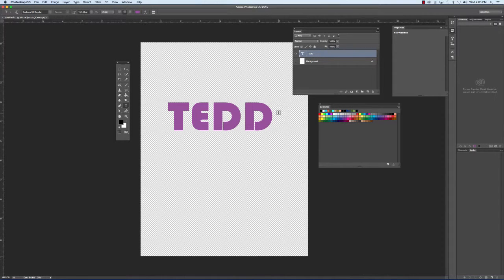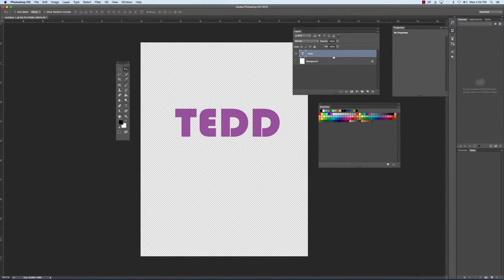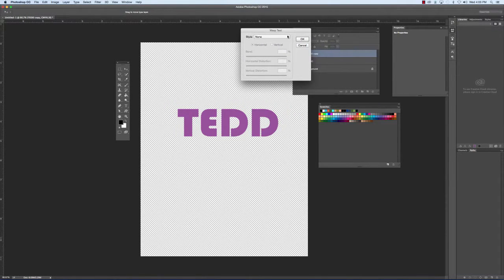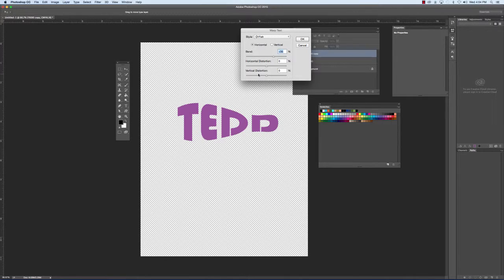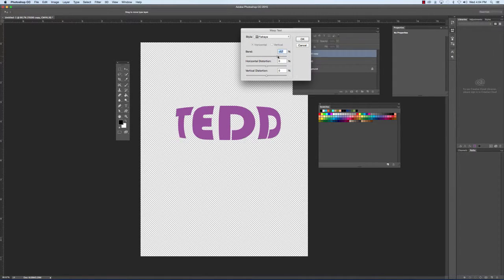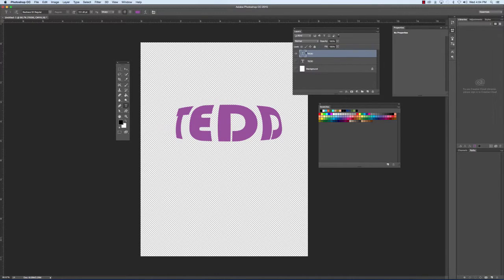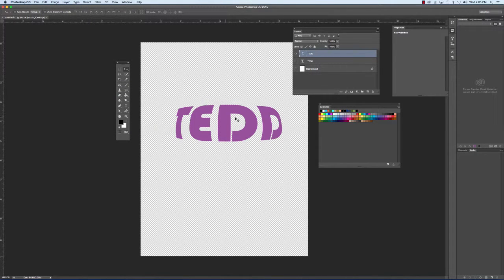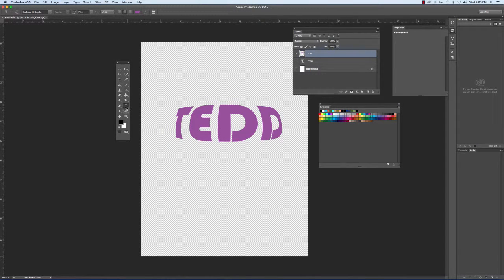Type Tool Part 3 Type Warp Tools